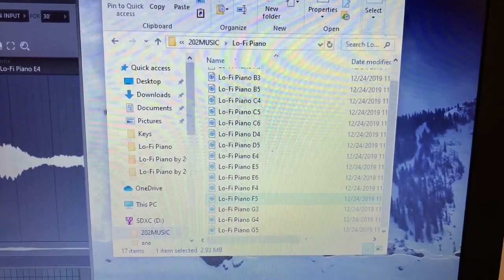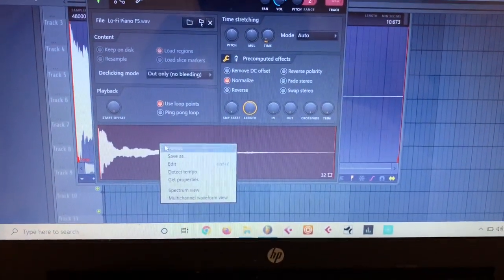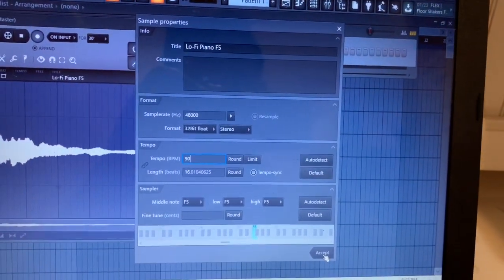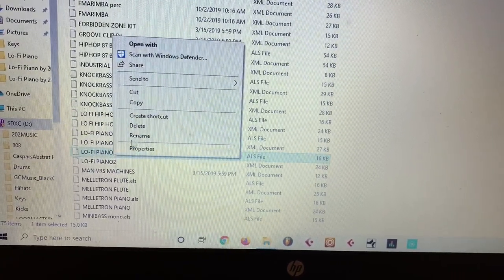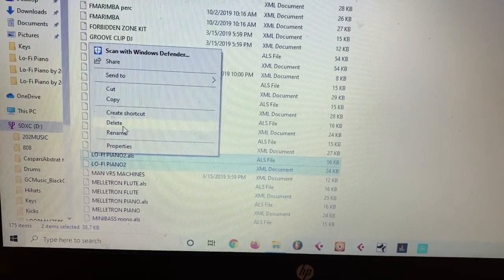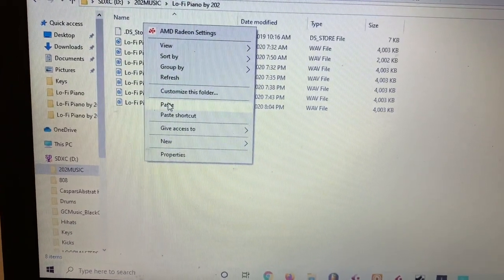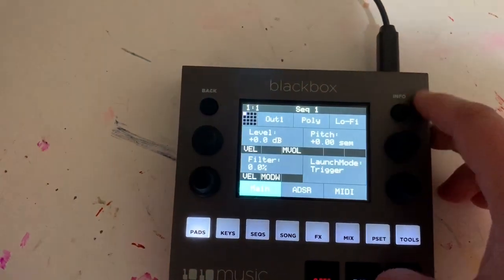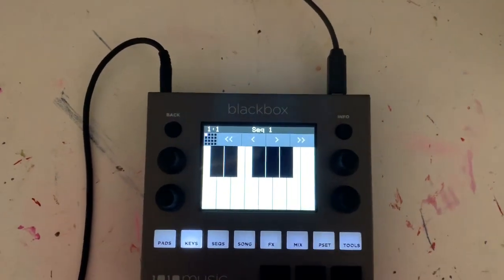How To Make A Multi sampled Instrument On Black Box By 1010 Audio